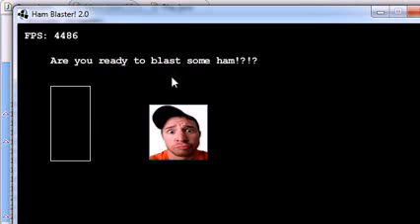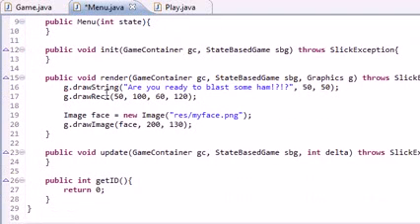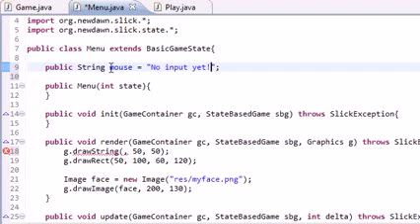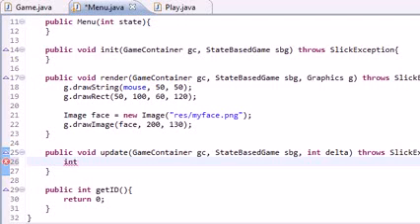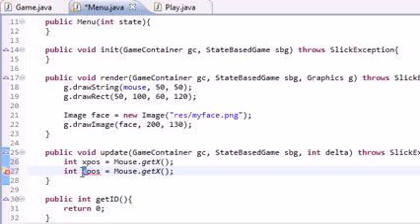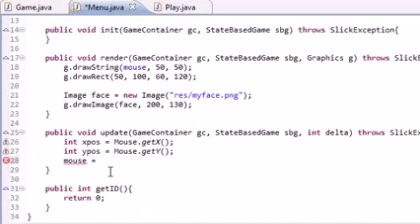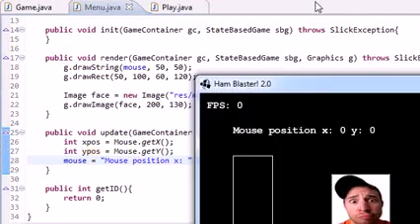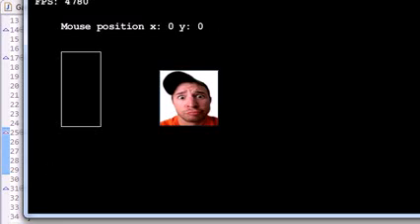Java Game Development with Slick 10 Getting Mouse Input